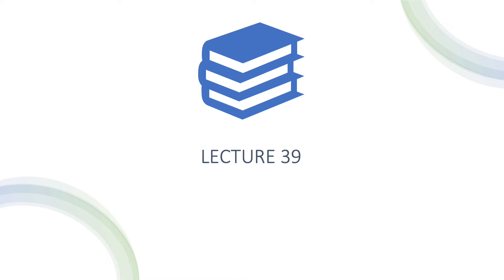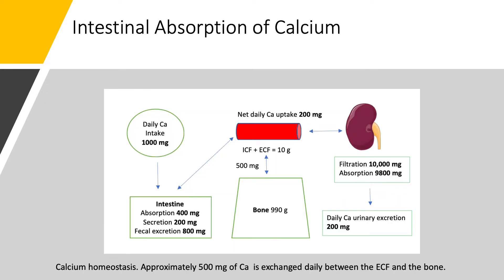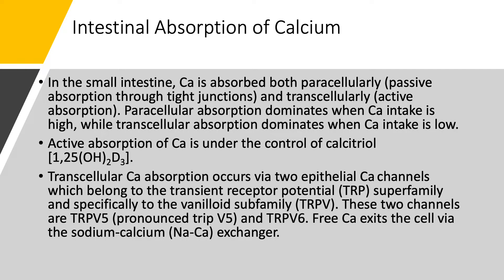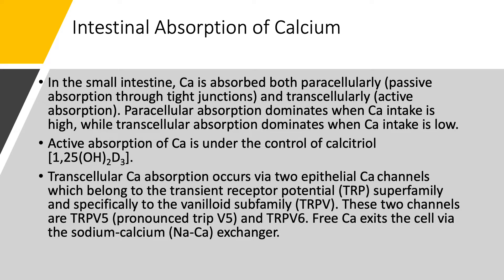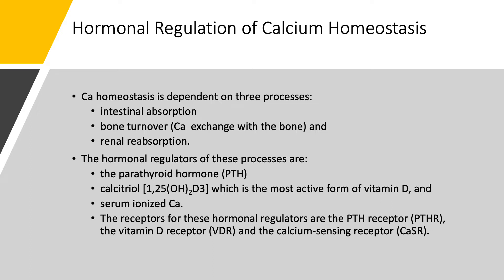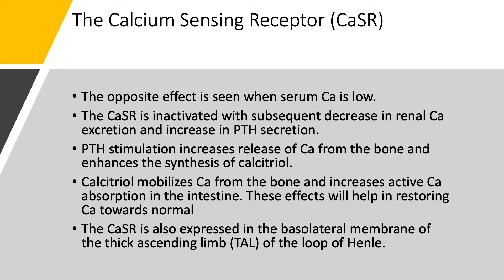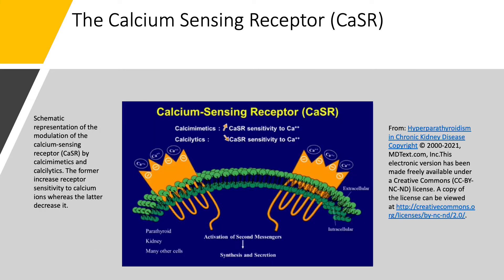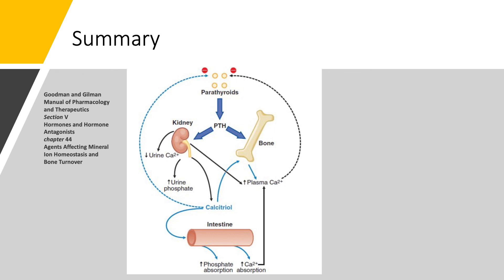Calcium Part 2. Calcium Homeostasis 1.